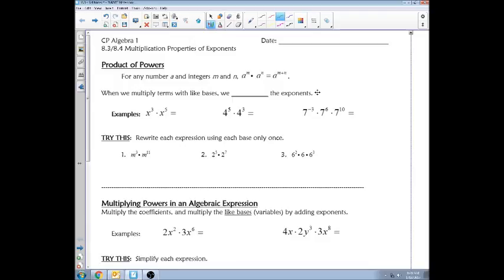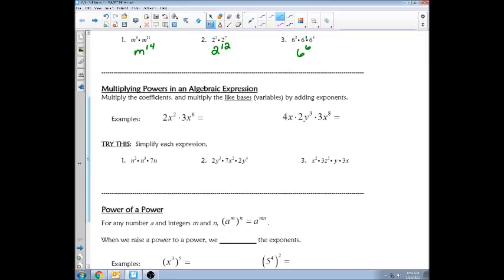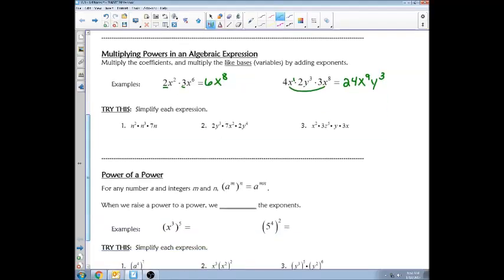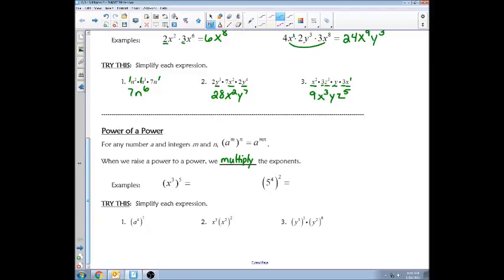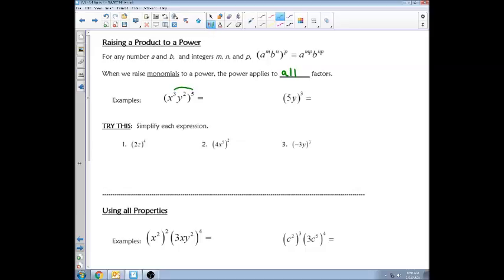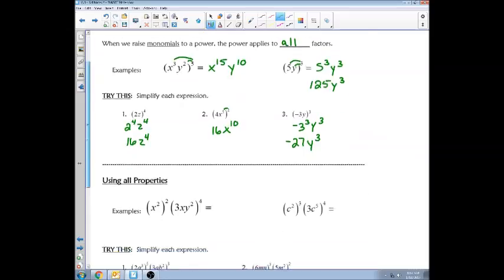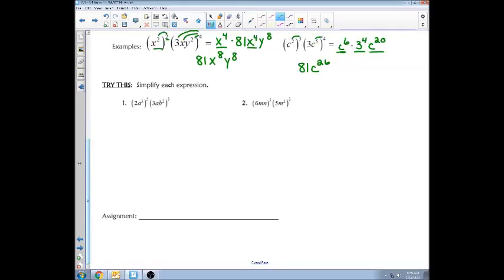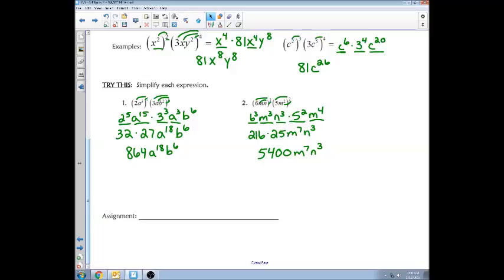8 3 8 4 Multiplication Properties of Exponents